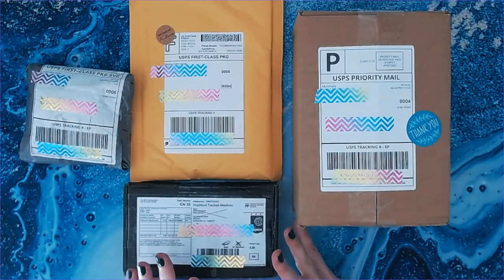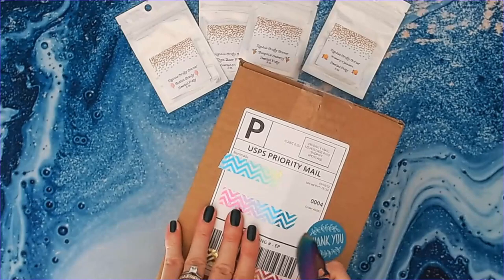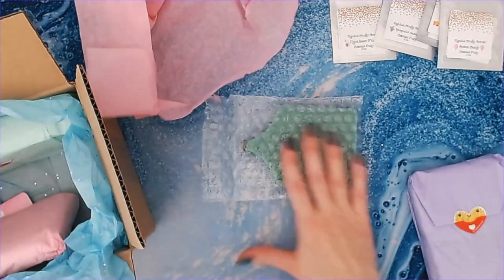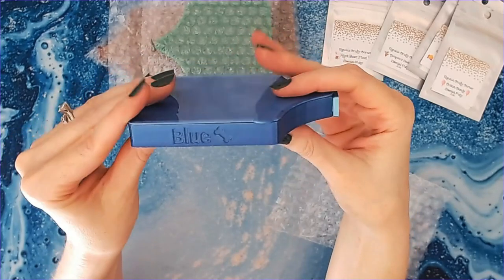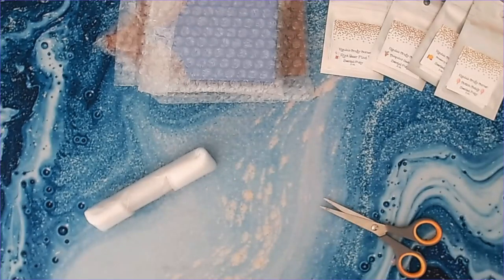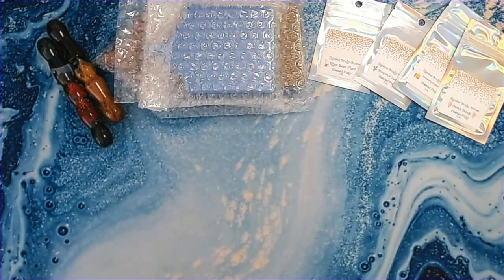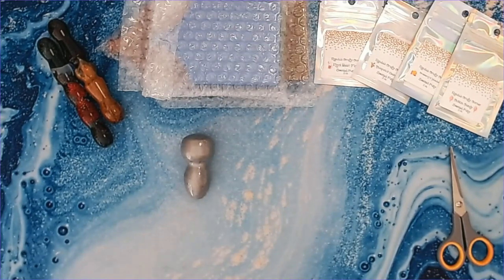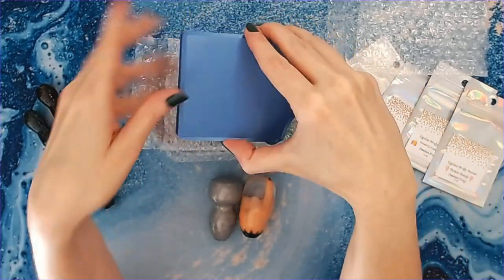Small Business Fun Finds #33 : NorseAlchemist, Jaded Gem Shop, Munimade and Randa's Crafty Corner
Another small business fun finds, with a new-to-me shop, and a few gifts from friends. Enjoy!💜

Click the thanks button under the videos of your favorite creator!

Intro/Outro Template: Canva Pro (purchased)
Intro/Outro music: Wondershare Filmora 10 (purchased software)